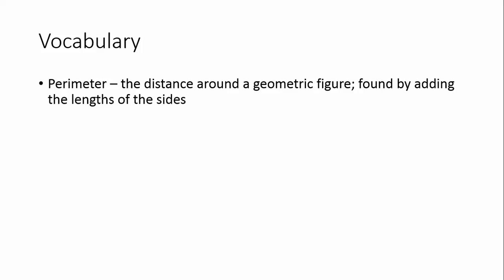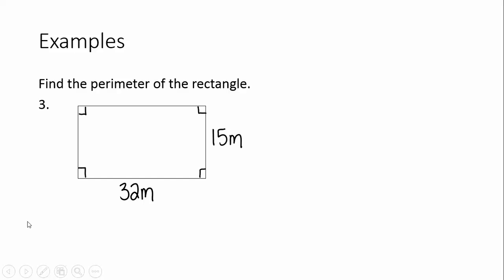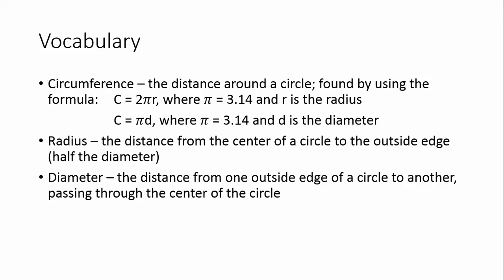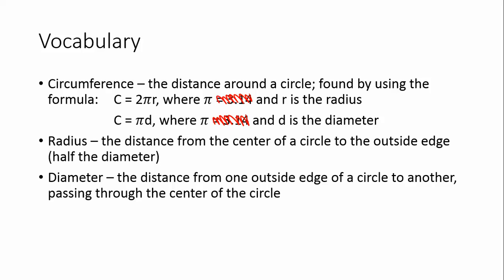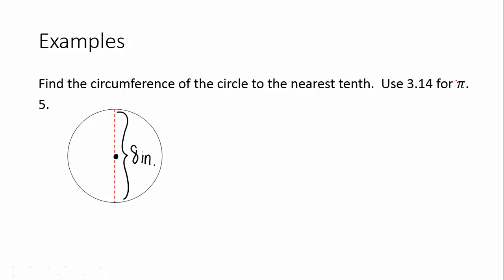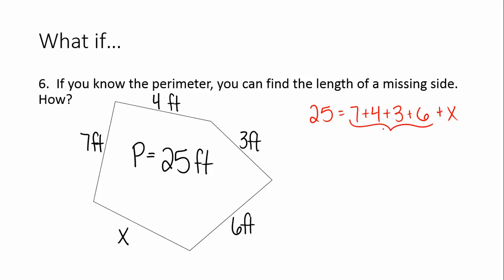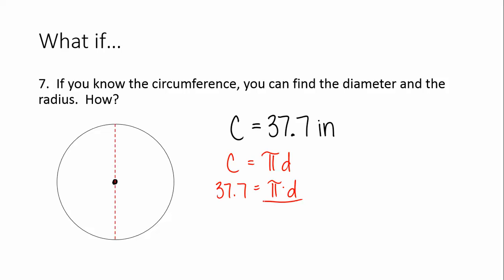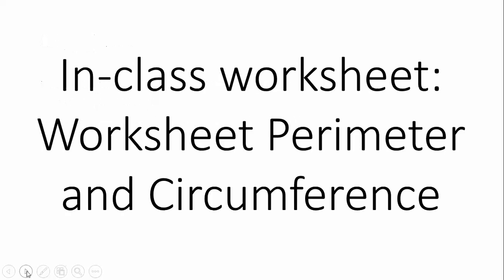Perimeter and Circumference